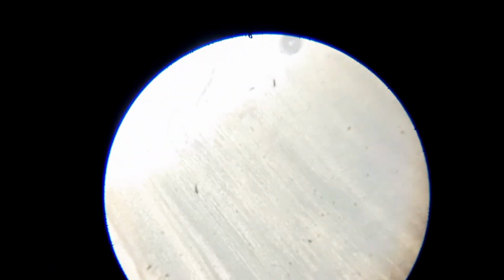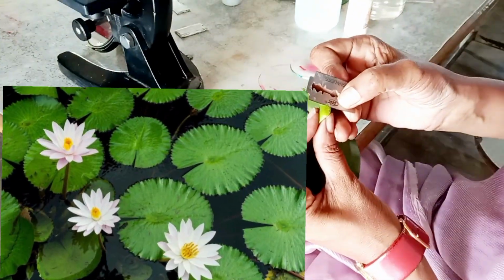Plant tissues under microscope#school#scienceclass#create#sciencelab@MyScienceJourney77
Plant tissues under microscope#school#scienceclass#create#sciencelab‎⁨Hydrophytes meristems stomata @MyScienceJourney77⁩